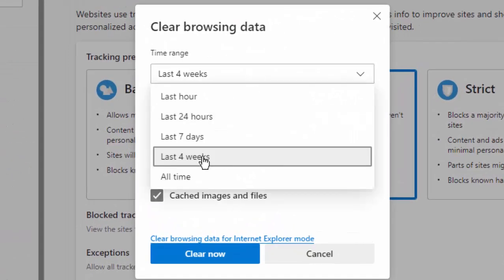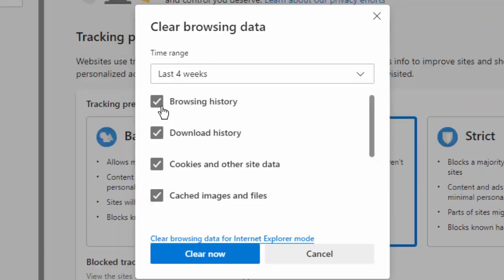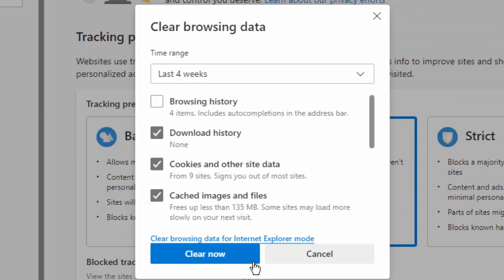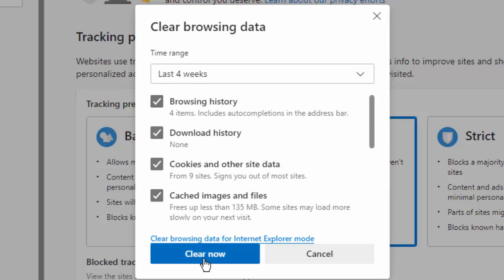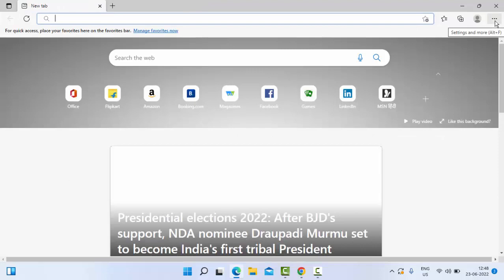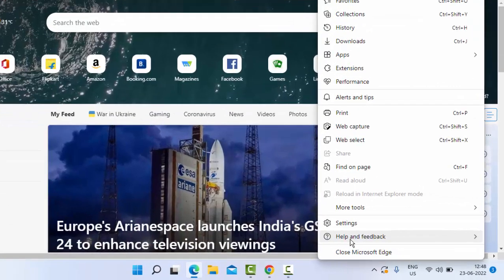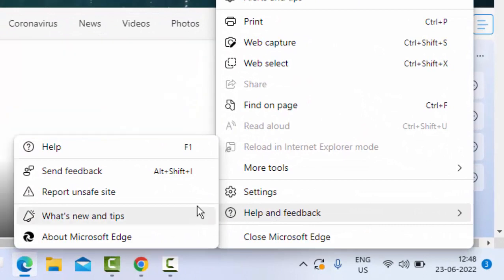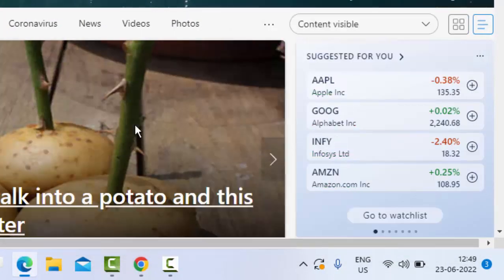Fix An error Has Occurred Download interrupted in Microsoft Edge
In this tutorial I will show you, An error Has Occurred, Download interrupted in Microsoft Edge.